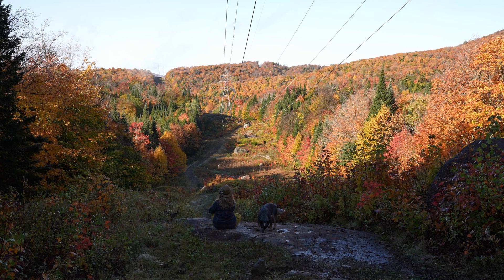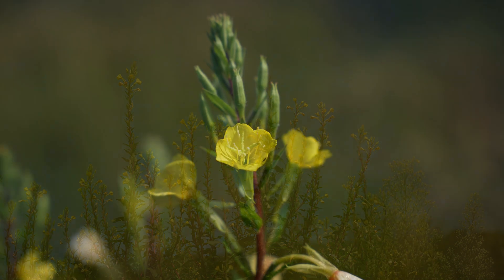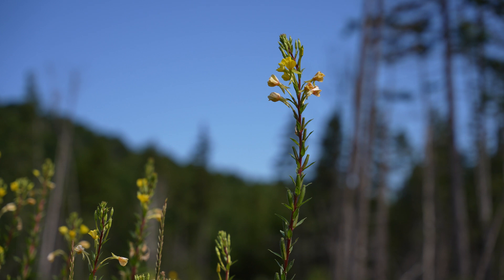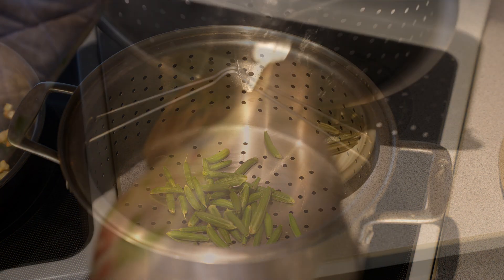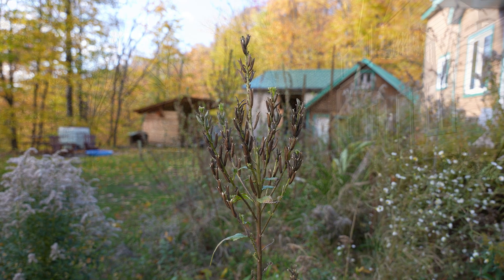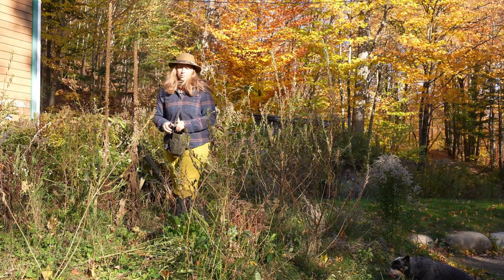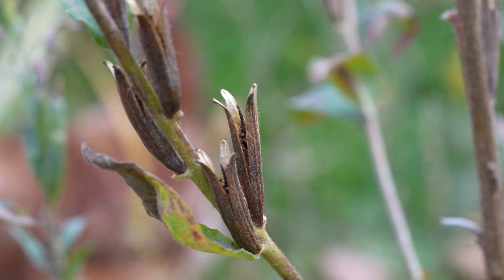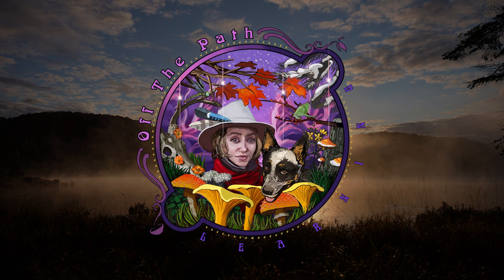Evening Primrose PART 1: the Seeds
In this video we look at Evening Primrose [Oenothera biennis].

It’s a good time to get out there and harvest the plant’s most medicinal part - the seeds.

Evening Primrose seeds are loaded with an oil that is rich in the fatty acid GLA [gamma-linolenic acid]

Ingesting the seed of the Evening Primrose will allow you to gain all the benefits of this free radical inhibitor; reducing anxiety, chronic pain, inflammation and arthritis.

0:47 Intro
1:31 Septic Field Work
2:26 Where to find it
2:43 Life Cycle
3:35 Parts used
5:10 The Seed
8:30 Outro